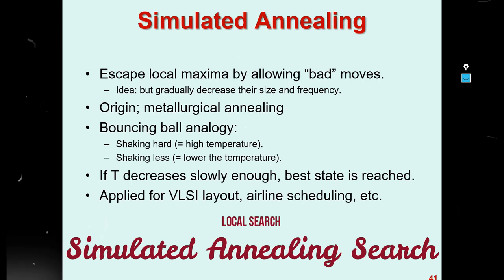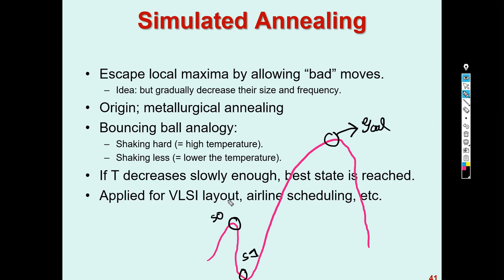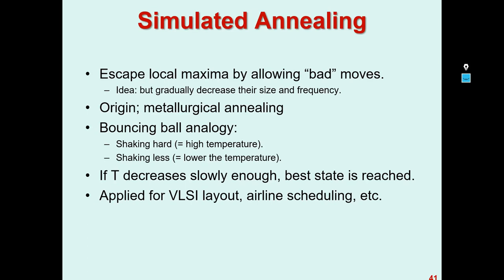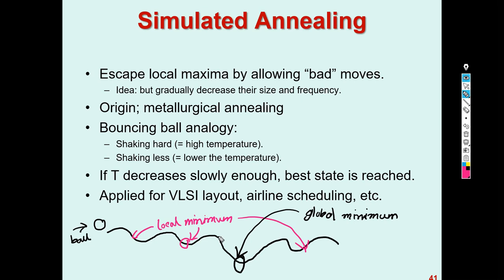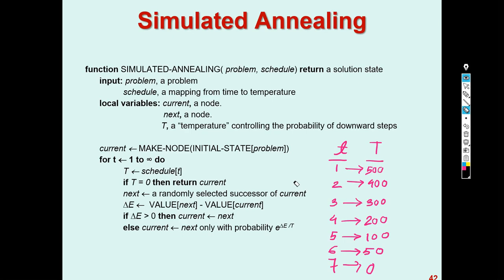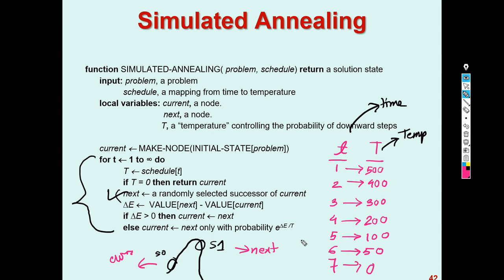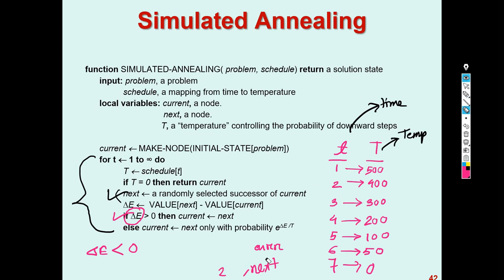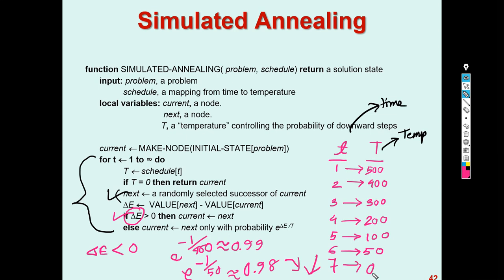Simulated Annealing Search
This video is prepared for Artificial Intelligence Course.